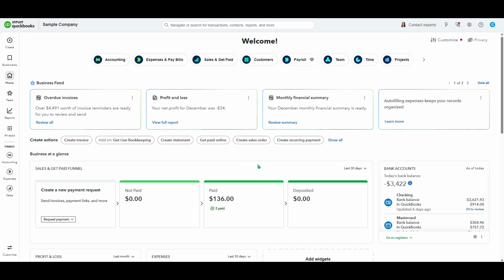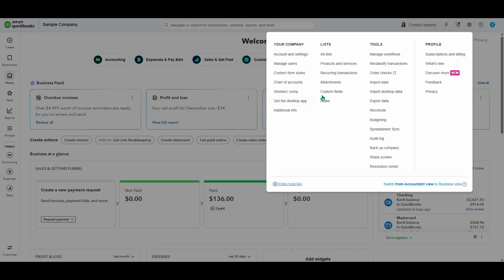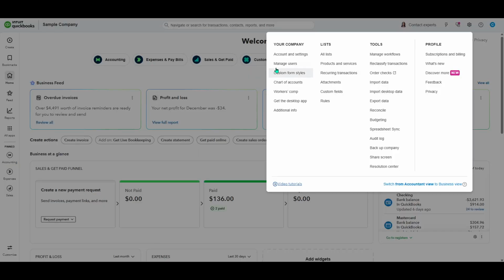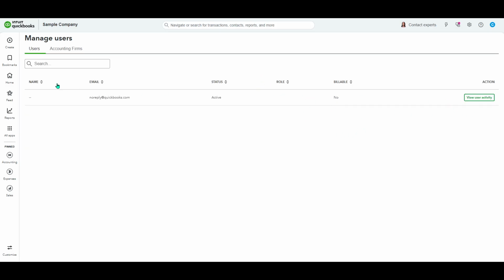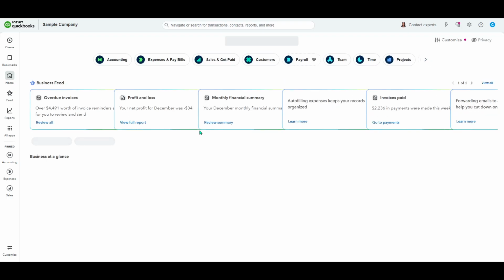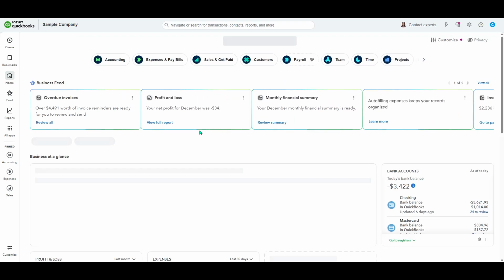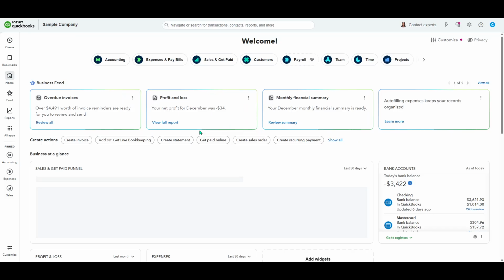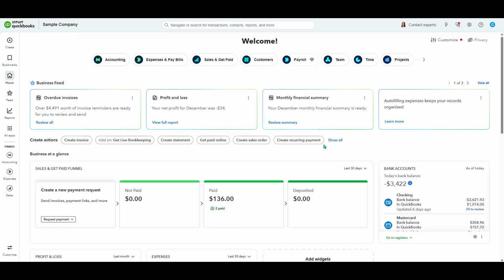How to Delete a User in QuickBooks Online (2026 Updated)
Here’s how to delete a user in QuickBooks Online step by step.

In this quick tutorial, you’ll learn how to remove a user from your QuickBooks Online company, adjust user permissions if needed, and confirm the user no longer has access. This guide walks you through the exact process in a simple and beginner-friendly way so you can manage your team access securely and keep your account organised.

how to delete a user in quickbooks online, quickbooks online remove user tutorial, remove team member quickbooks online, manage users quickbooks online, quickbooks online user permissions guide, quickbooks online 2026 updated, quickbooks online account access tutorial, bookkeeping software help, accounting software tutorial, quickbooks online walkthrough, small business accounting quickbooks, quickbooks online admin settings